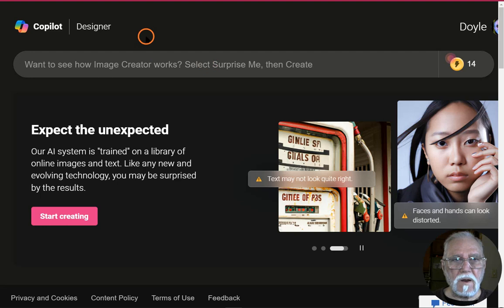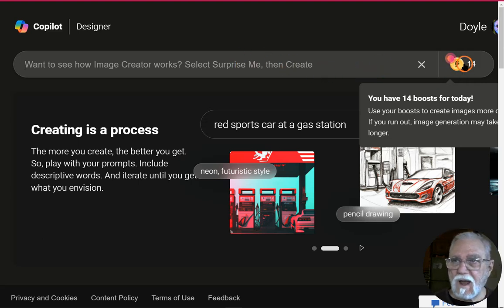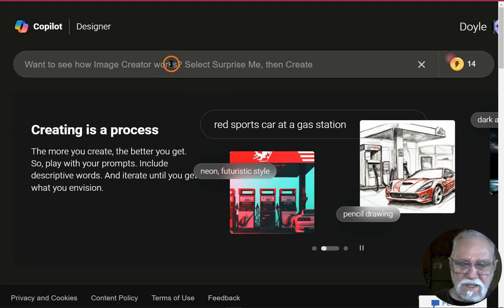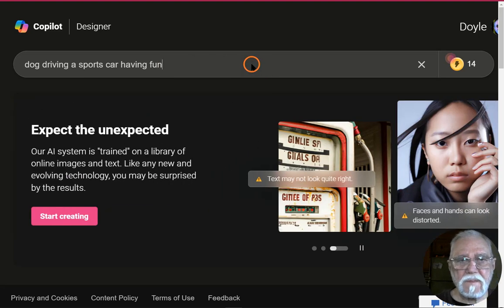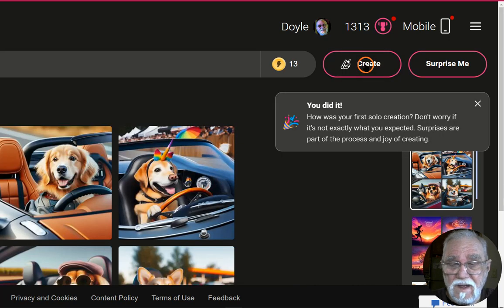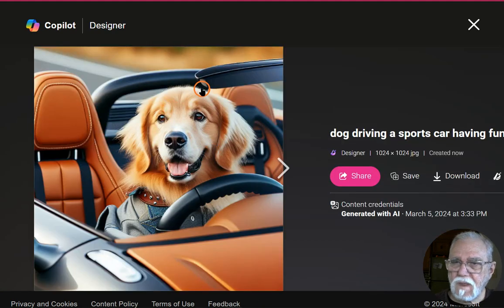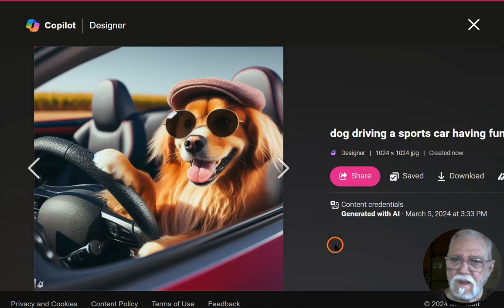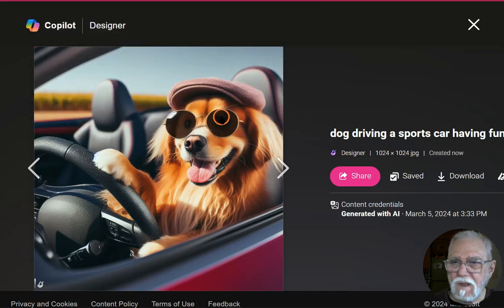bing basic introduction by hootydoyleallen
A basic introduction to the Bing ai graphic generation program, for beginners, just a quick look around.